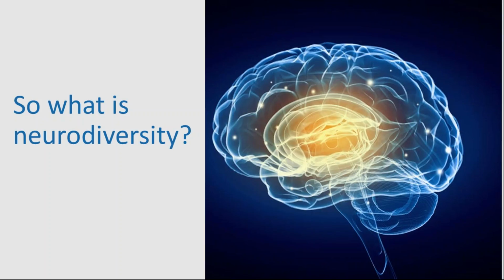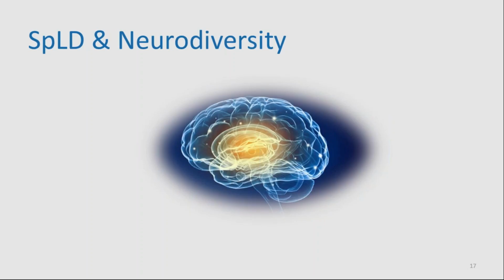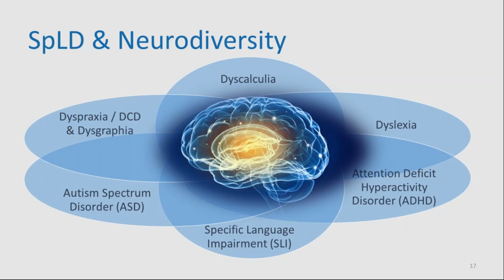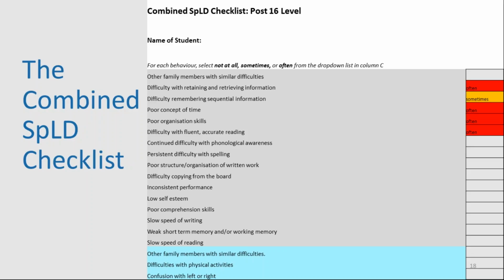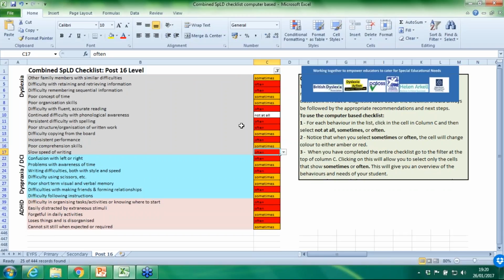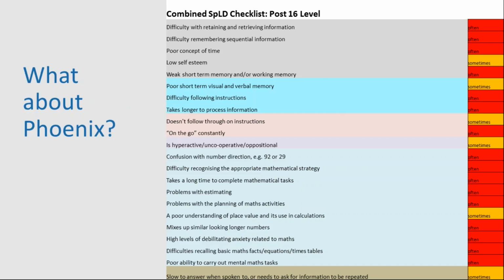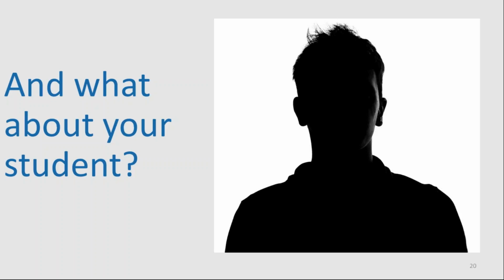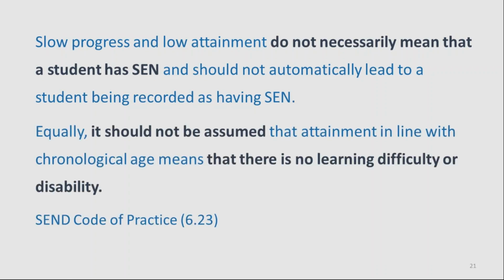Teaching for Neurodiversity, Train the Trainer Part 2 Understanding Neurodiversity Post 16